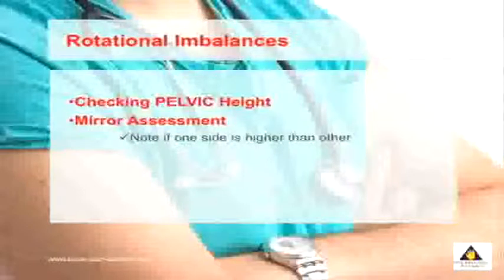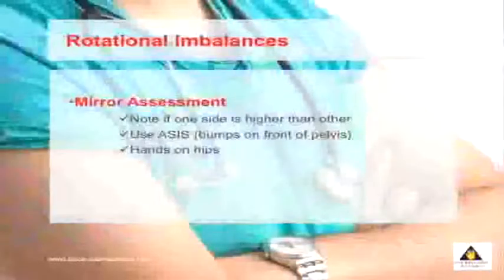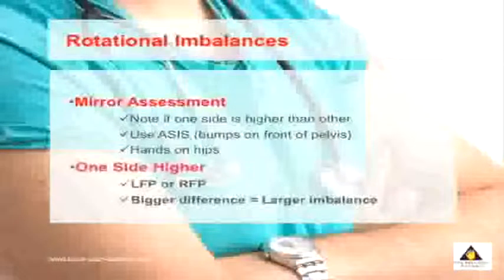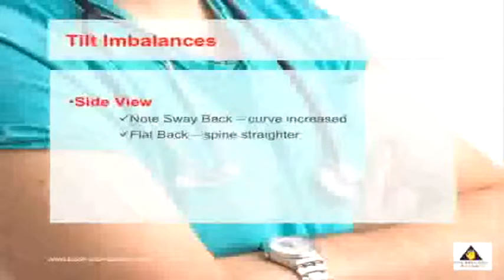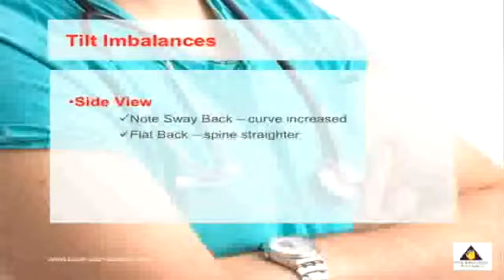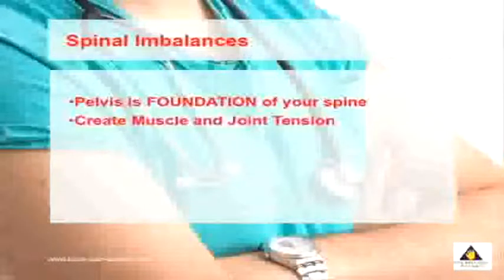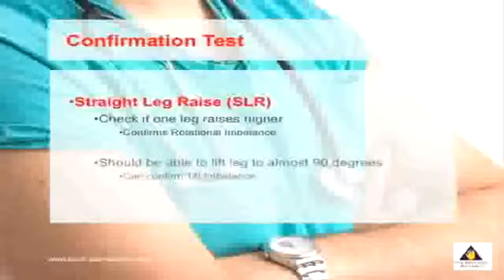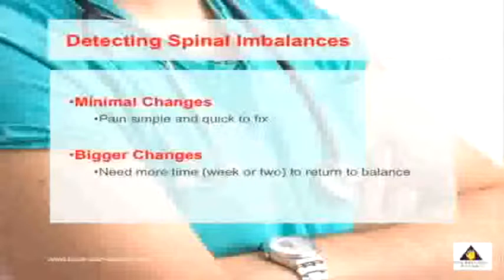Cure for Back Pain - Perfect Methods to Eliminate Back Pain & Sciatica & Info on Cure for Back Pain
Cure for Back Pain is the internets premier site for effective help for back pain and sciatica. There is articles, helpful advice to aid with any form of pain.

This presentation demonstrates many of the articles, web pages and graphics used on the web site to help show you how to relieve back pain or sciatica.

Please use all the information provided and visit our web site for more on Cure for Back Pain

Back Pain Relief :
00:00:05  Exercises for Sciatic Nerve
00:00:04  Back Pain Exercises
00:00:03  Exercises for Sciatic Nerve
00:00:02  Sciatic Nerve Pain Relief
00:00:01  Low Back Pain Exercises